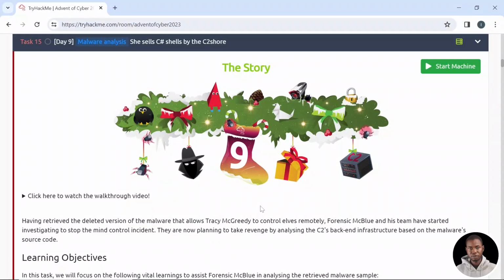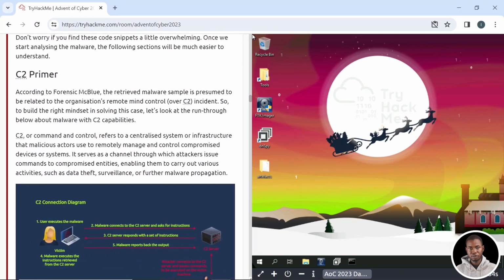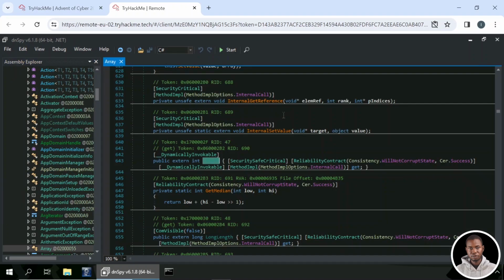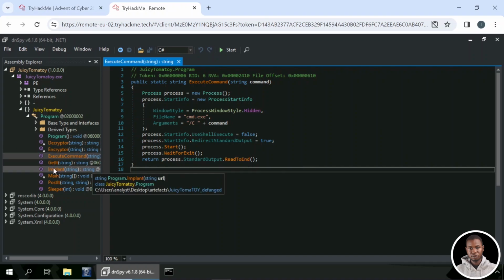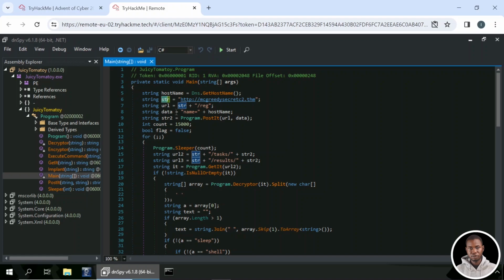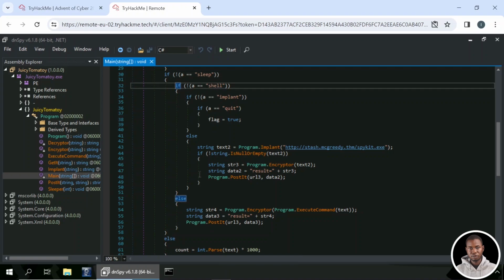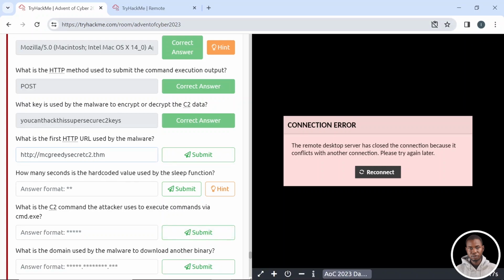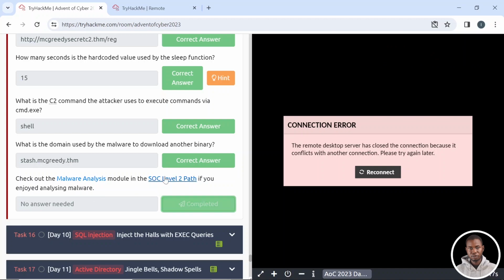AoC 2023 - Day 09 | Malware analysis | .NET Malware Sample Code Analysis [ Advent of Cyber ]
In this task, we will focus on the following vital learnings to assist Forensic McBlue in analysing the retrieved malware sample:

The foundations of analysing malware samples safely

The fundamentals of .NET binaries

The dnSpy tool for decompiling malware samples written in .NET

Building an essential methodology for analysing malware source code